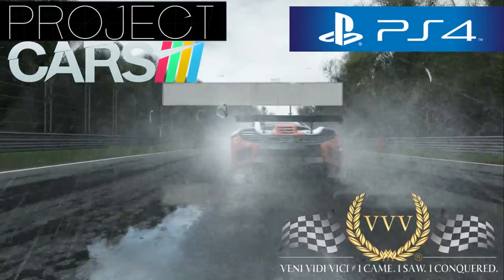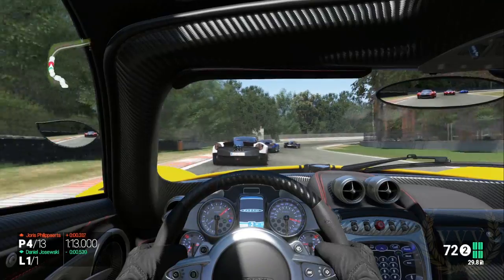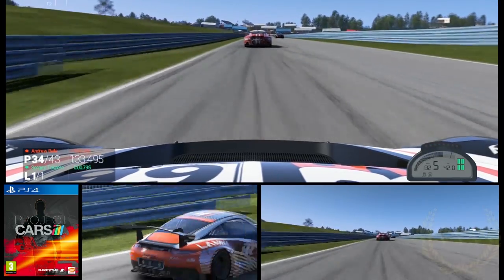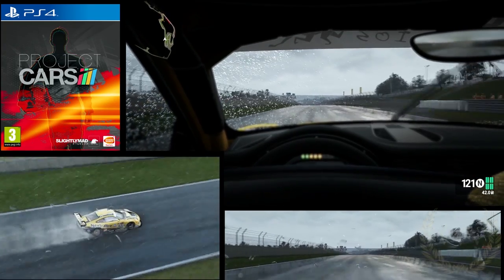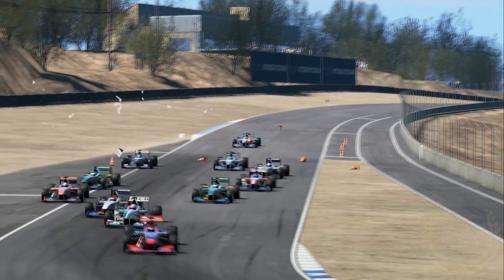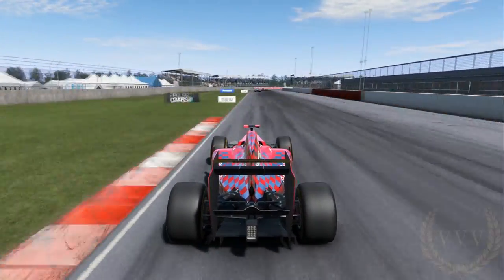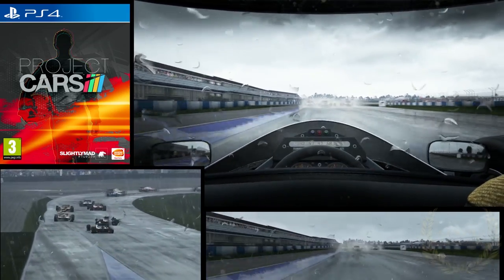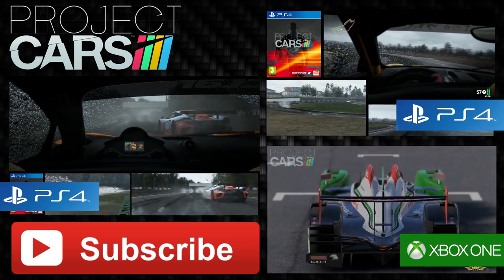Project Cars - PS4 Preview Update Gameplay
A stack more preview footage for Project Cars, videos linked at the end will go live in the coming days. Lots more coverage to come nearer to release. This video was rendered in 1080p 30fps but we have a wide range of 60fps coverage to come.